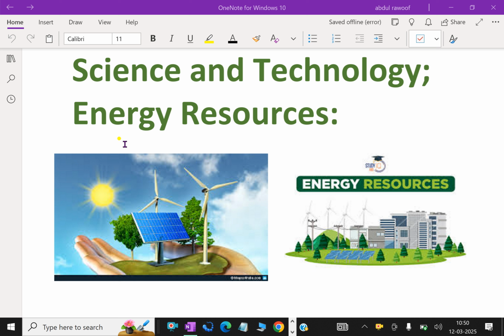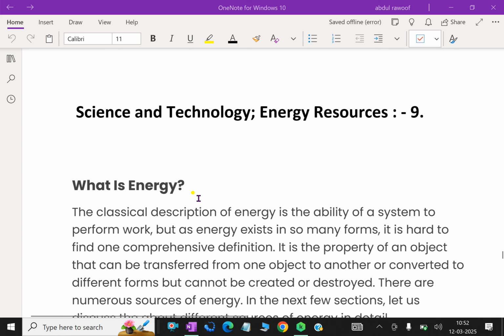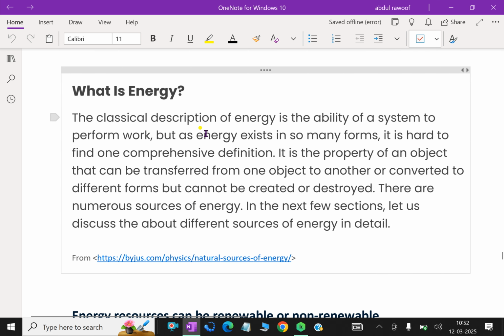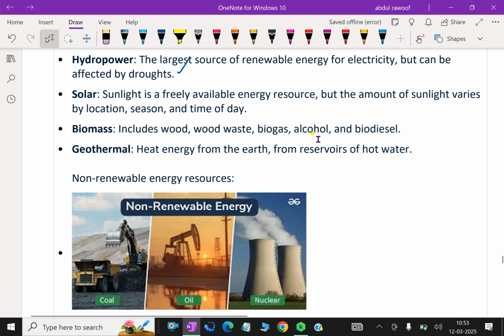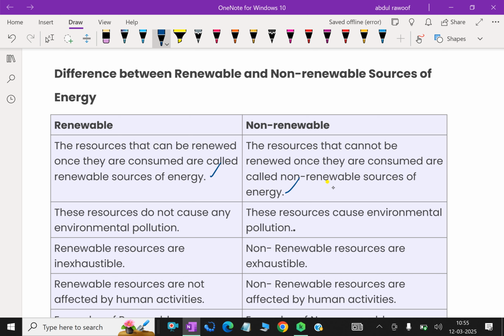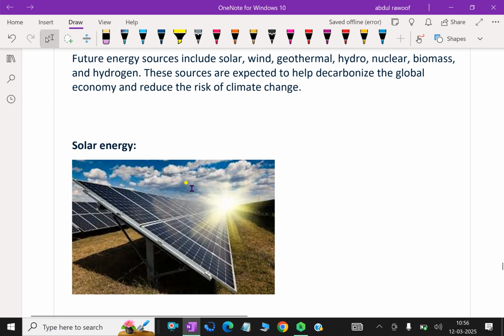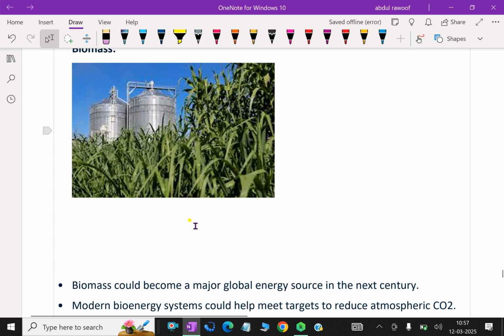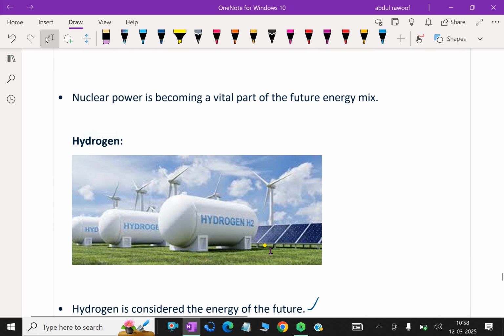Science and Technology; Energy Resources :- 9.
The classical description of energy is the ability of a system to perform work, but as energy exists in so many forms, it is hard to find one comprehensive definition. It is the property of an object that can be transferred from one object to another or converted to different forms but cannot be created or destroyed. There are numerous sources of energy.
Future energy sources include solar, wind, geothermal, hydro, nuclear, biomass, and hydrogen. These sources are expected to help decarbonize the global economy and reduce climate change risk.